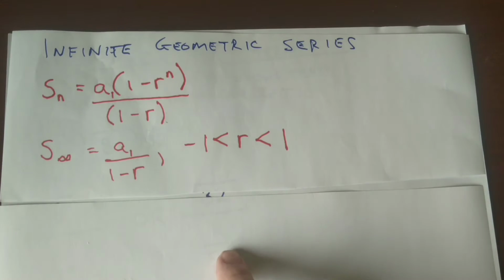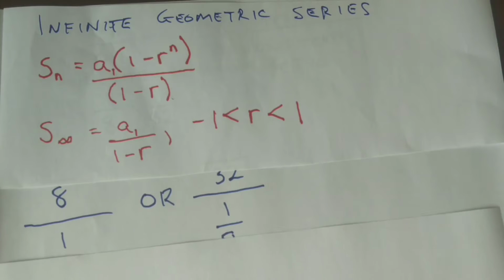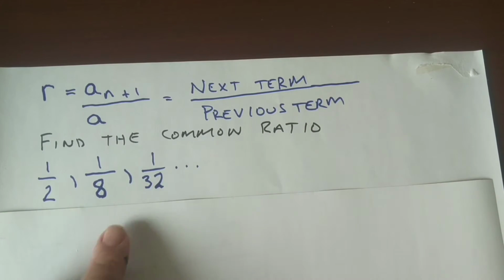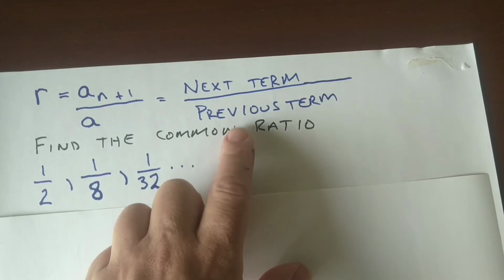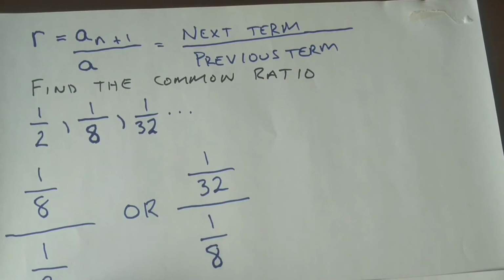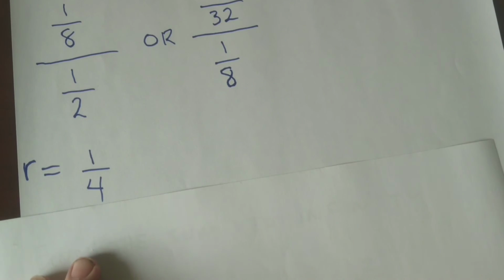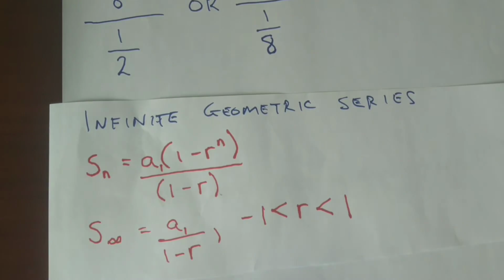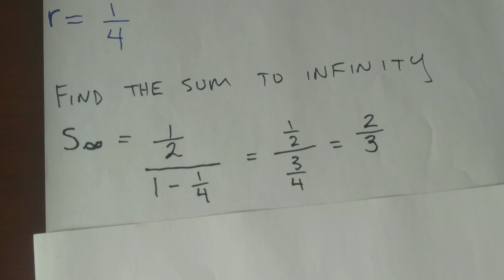infinite geometric series